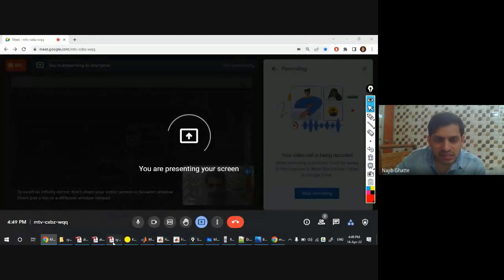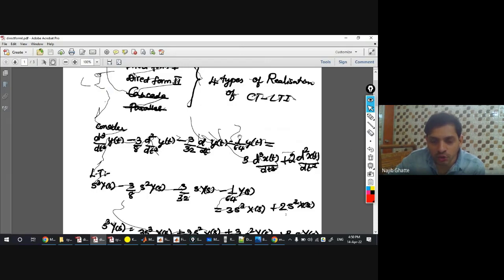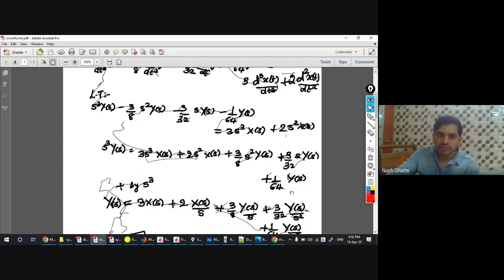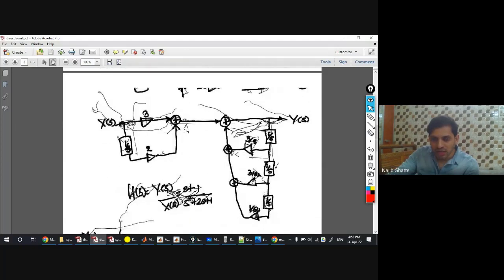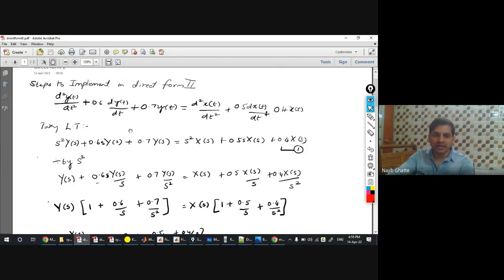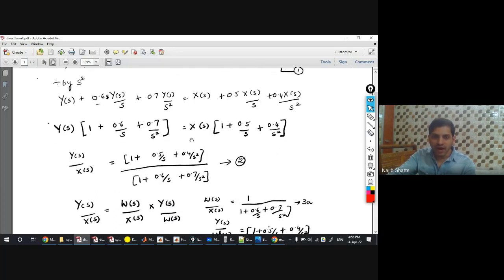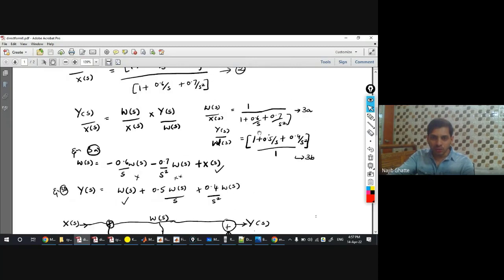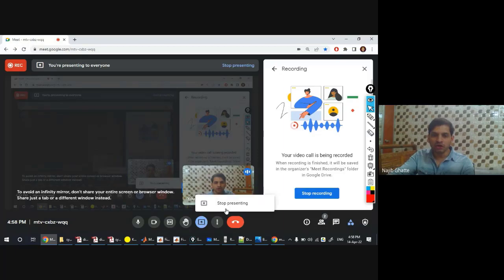Realisation of Filters-5.3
Direct Form-1 and Direct Form-2